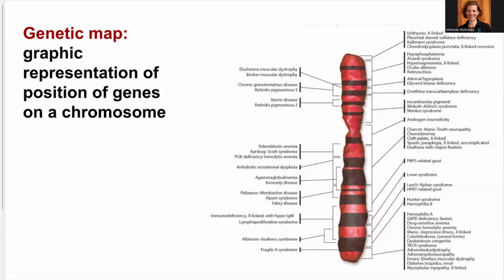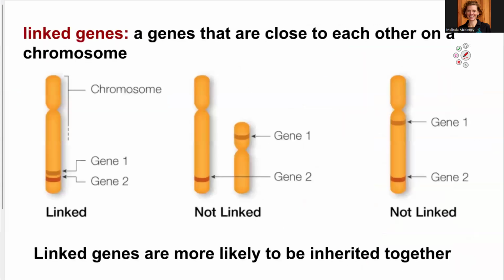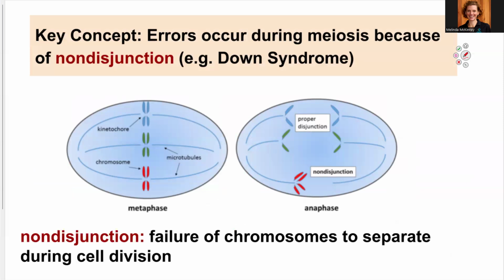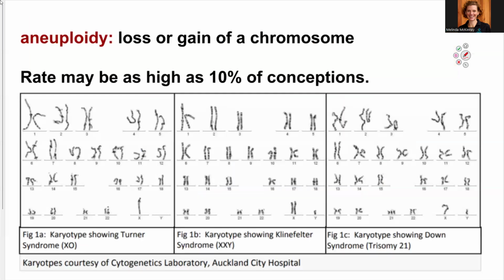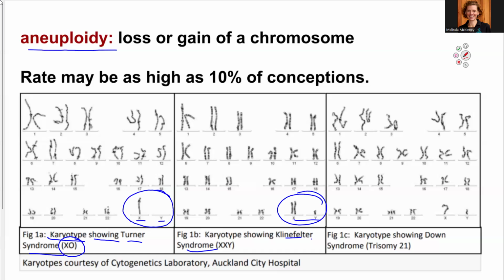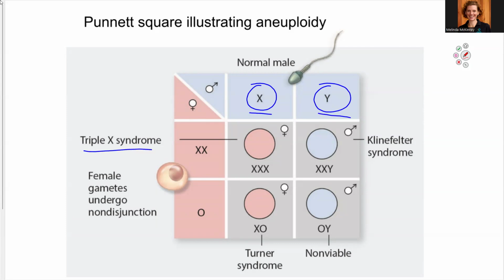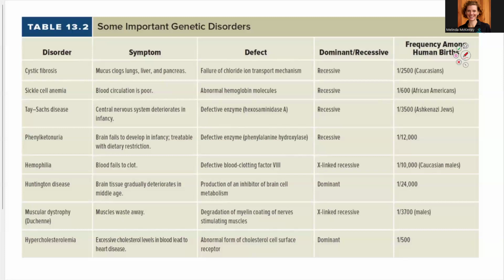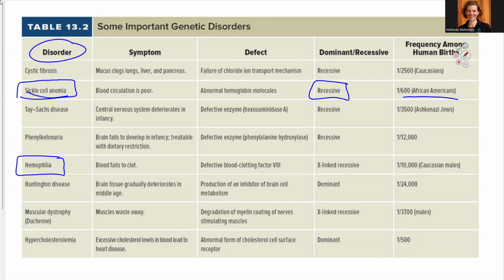181 Ch13 genetic disorder